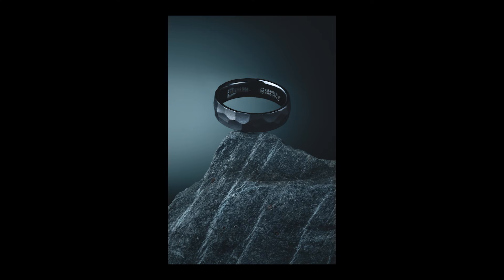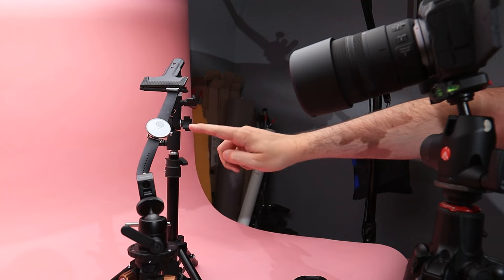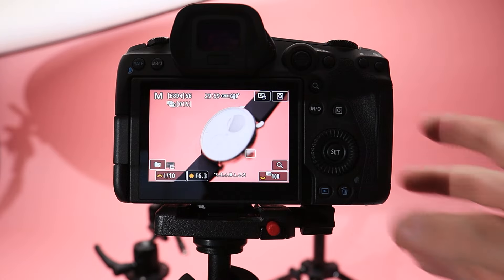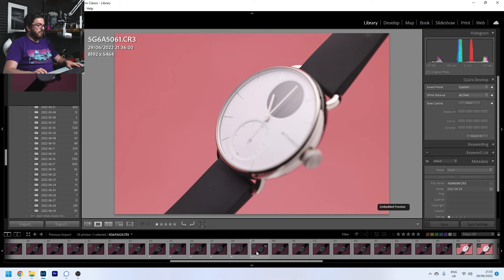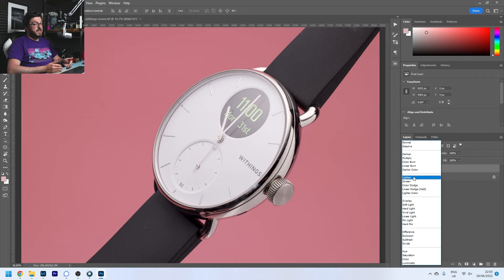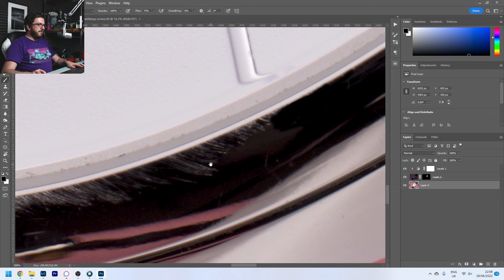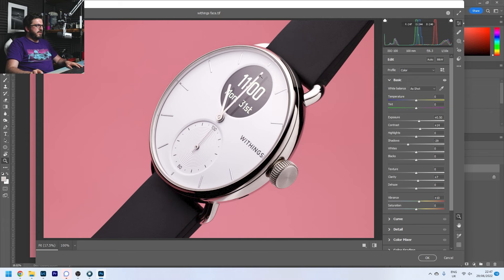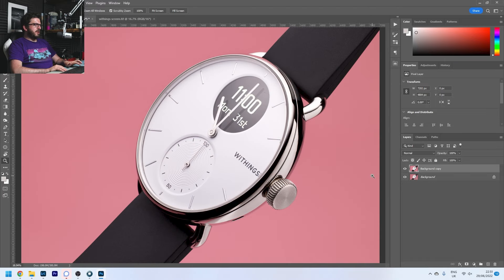Macro lighting, focus stack and Photoshop tutorial: Easy project at home!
I show how use lighting, reflectors and focus stacking with macro techniques can let you take beautiful close-up images -- or even help you get started in product photography. Using my Canon R5 and 100mm RF macro lens, I take a polished product photo of a watch and piece it together using Helicon Focus 8 and Photoshop.

While this might not be an outdoor, nature macro shoot, these are really helpful techniques to learn that can help you take better photos when you do decide to head out, so always try and be open to doing these little experimental projects on your weekends.